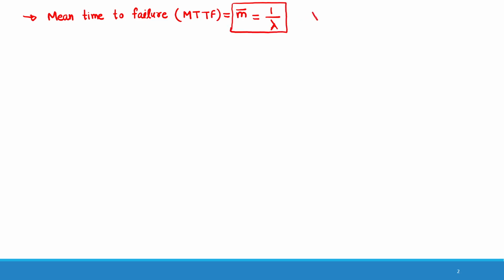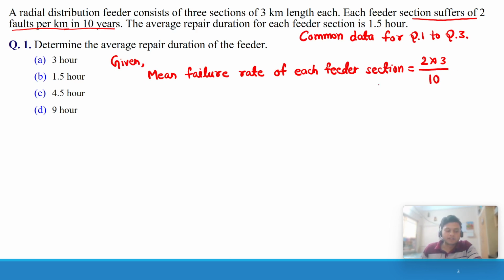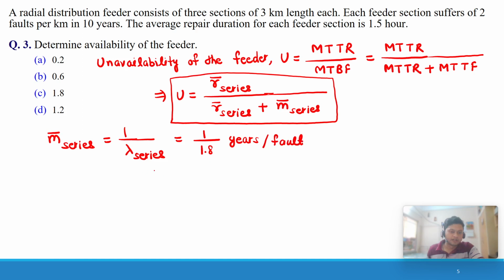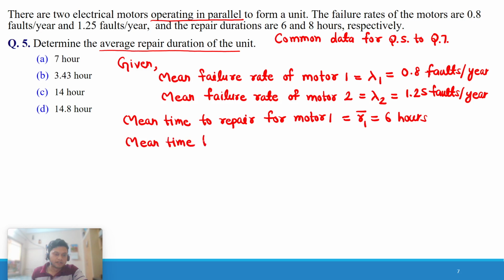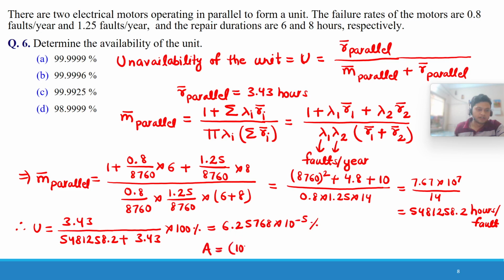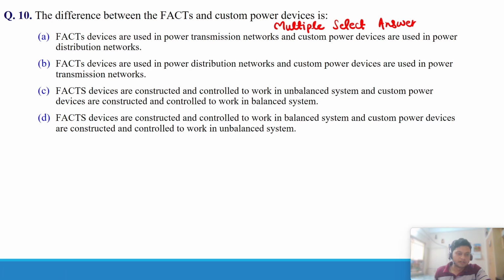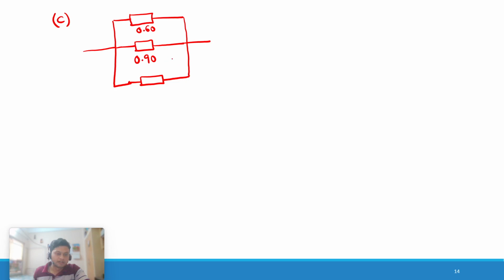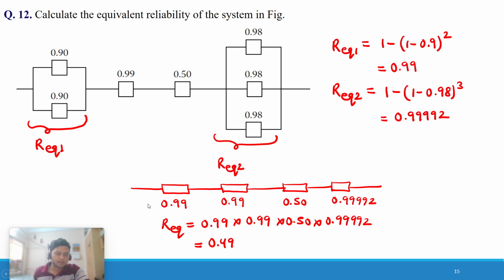Session - 5 || NPTEL Tutorial || Distribution System Reliability: Series and Parallel Systems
* Questions are related to:
(1) Reliability of repairable components in parallel systems.
(2) Reliability of repairable components in series systems.
(3) Equivalent reliability for various combinations of block diagrams.